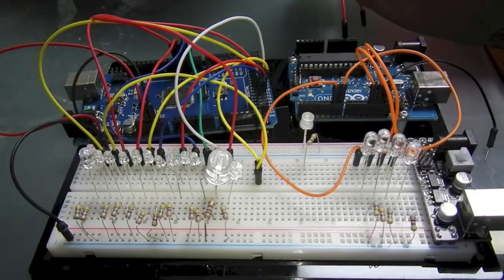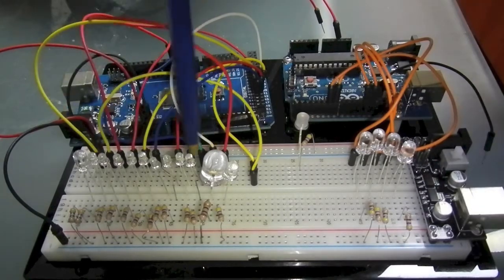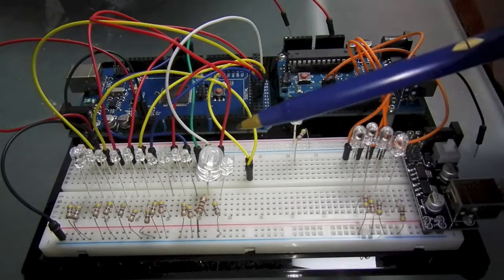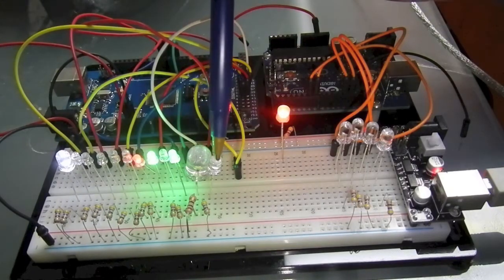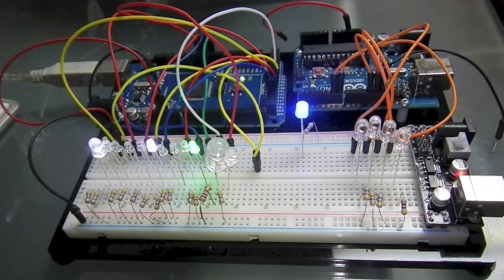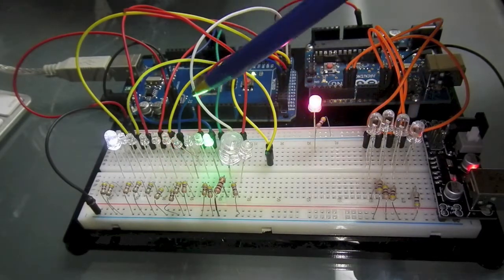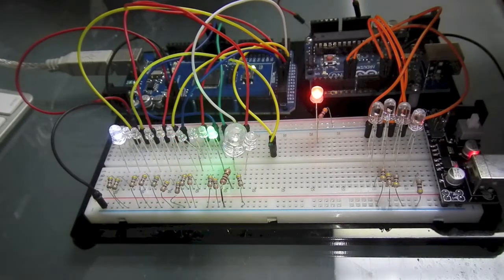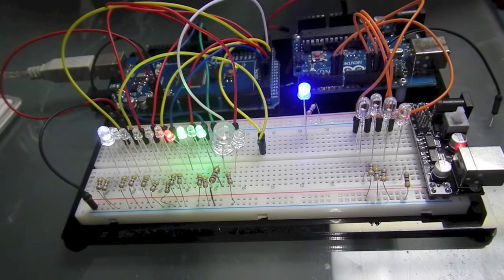Federation Blink 03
In this installment, I introduce you to the updated Arduino Federation blink circuit. Changed to take advantage of the Arduino MEGA.